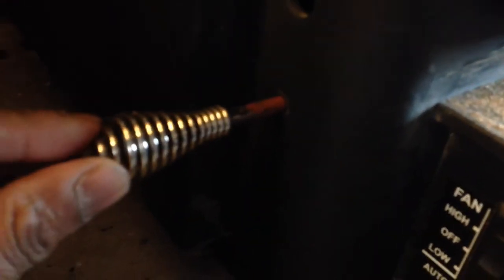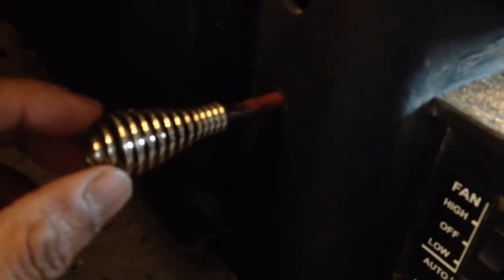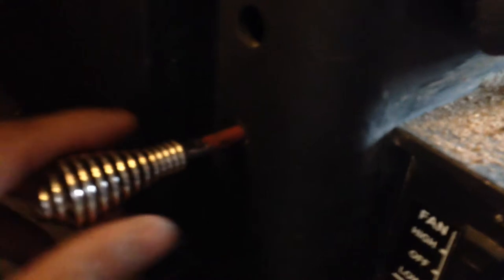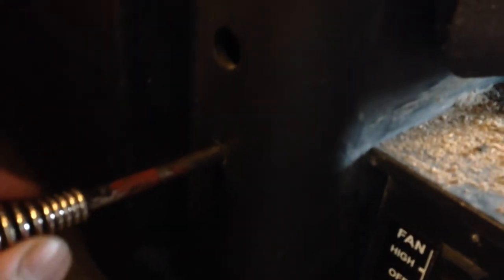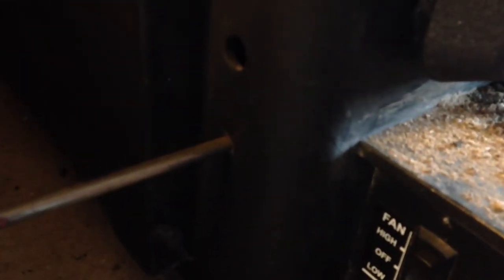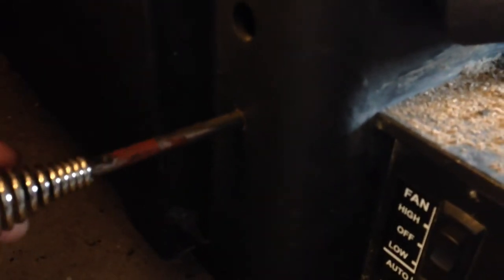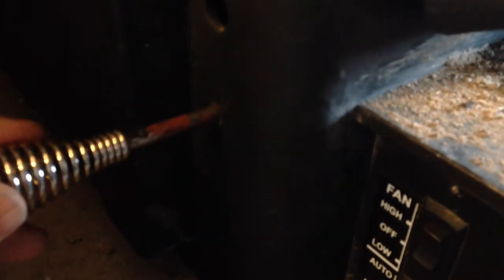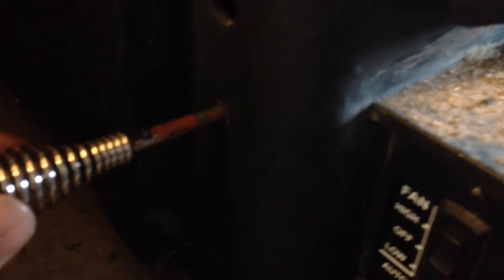How to solve whistle problem on Regency H2100 hearth stove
I have read about a problem of a whistle coming from the Regency H2100 hearth stove. In this 2 minute video I re-create the problem, explain why it happens, and offer a free solution. Enjoy.